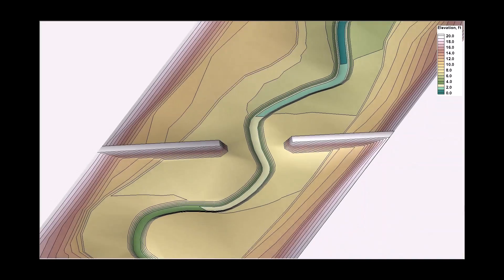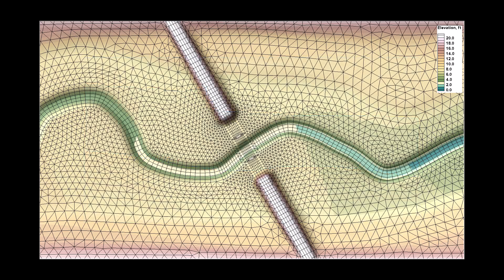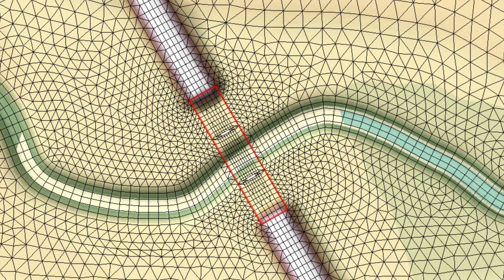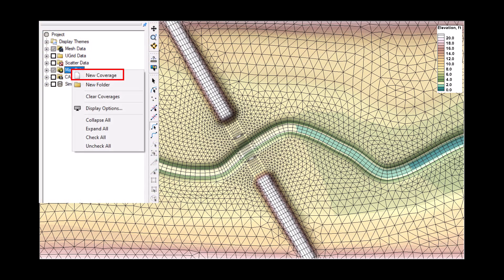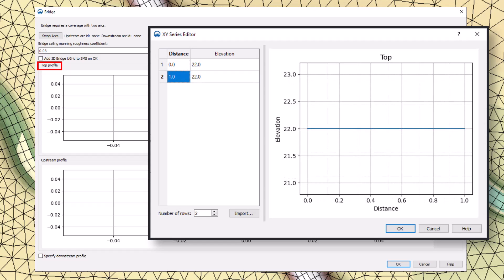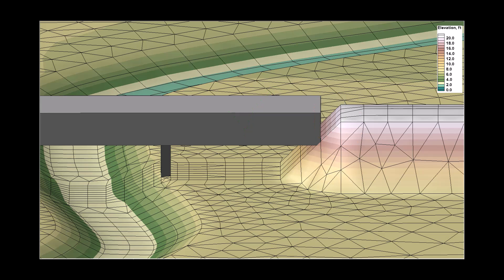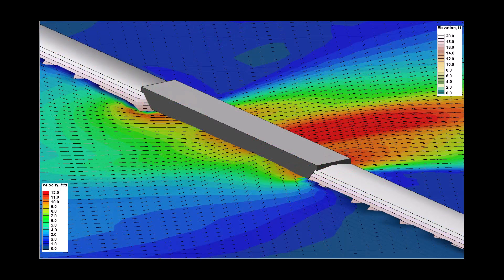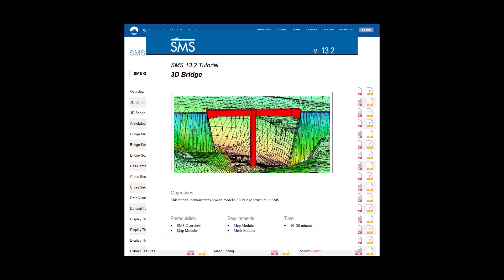Representing Bridge Decks in an SRH-2D Model:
Representing Bridge in an SRH-2D Model: This video will cover representing bridge decks in an SRH-2D model using SMS. The methods discussed in this video can also apply to box culverts.